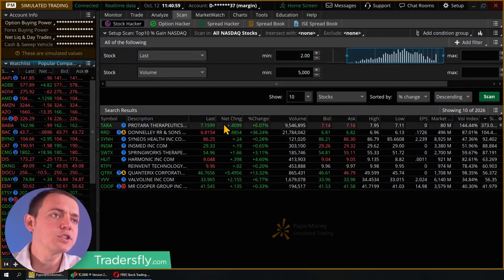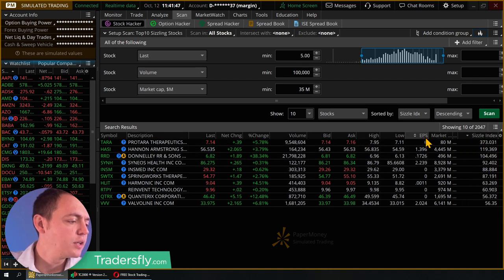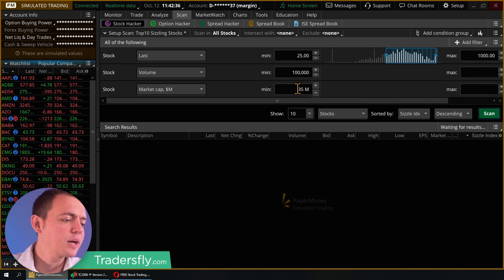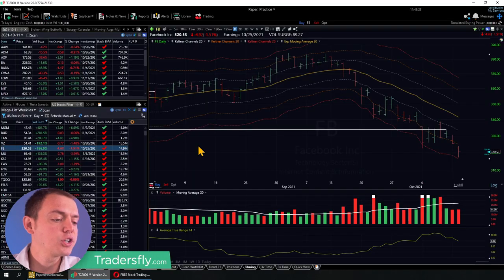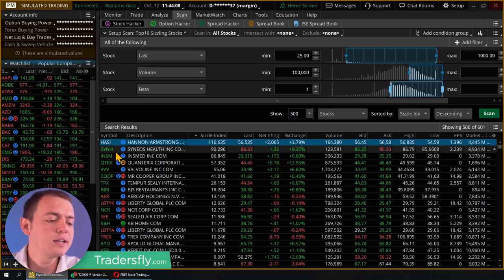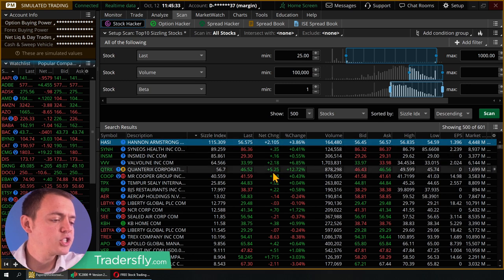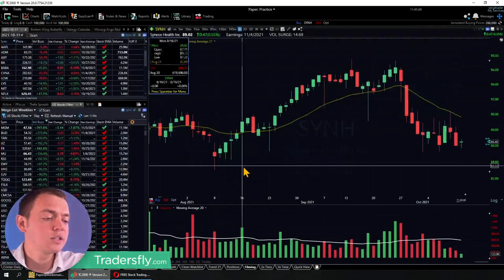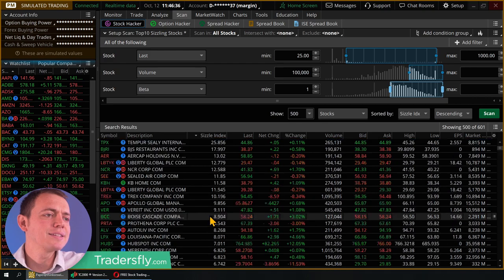How to Find Unusual Options Activity in ThinkorSwim (Sizzle Index)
Are you using the ThinkorSwim platform when trading? In this video, you will learn how to find unusual options activity in the platform. This video also aims to answer the question, why you have to look out for unusual options activity.

Check this out and start earning more money from your trades!